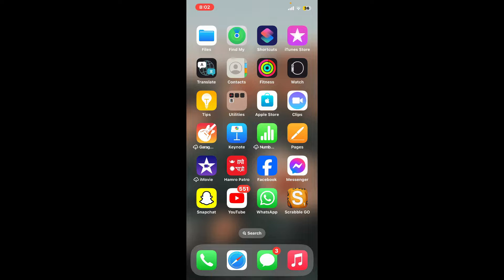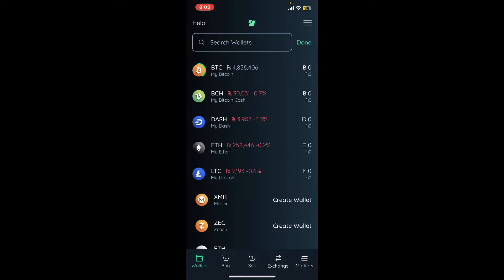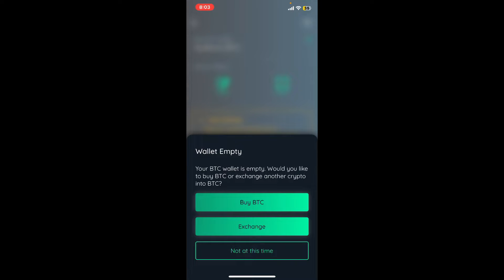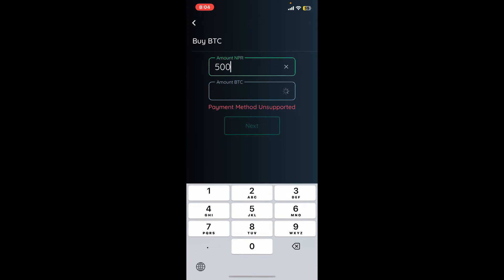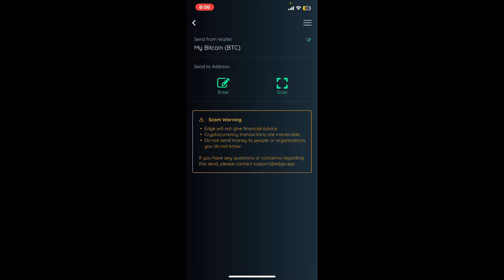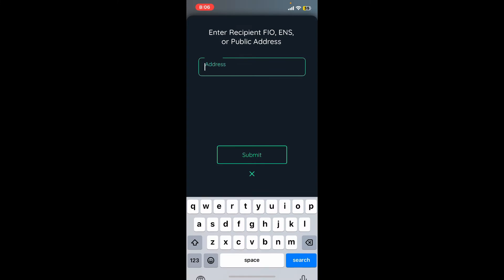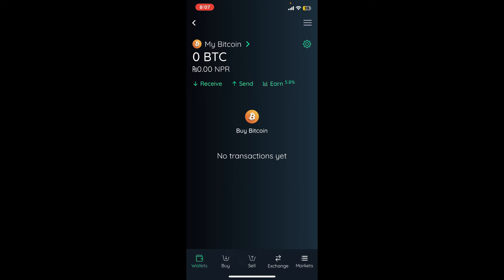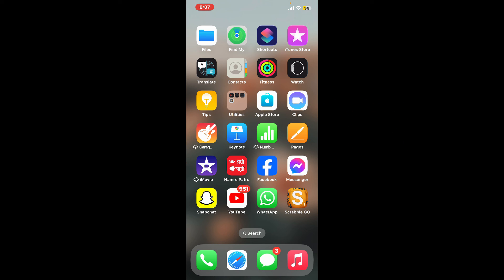How to Send Bitcoin on Edge Wallet 2023?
Venture into the world of Bitcoin transactions with this comprehensive guide on sending Bitcoin using Edge, the secure and user-friendly mobile wallet. In this step-by-step tutorial, you'll learn how to seamlessly transfer your Bitcoin to any recipient, empowering you to navigate the crypto landscape with confidence.